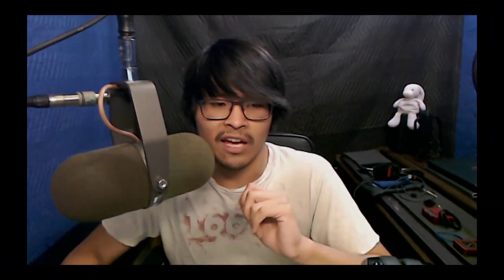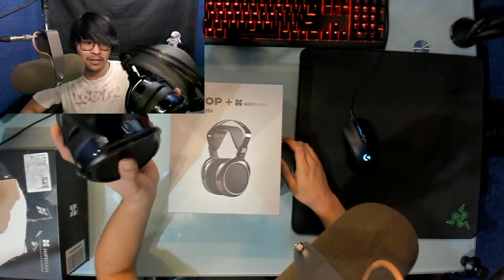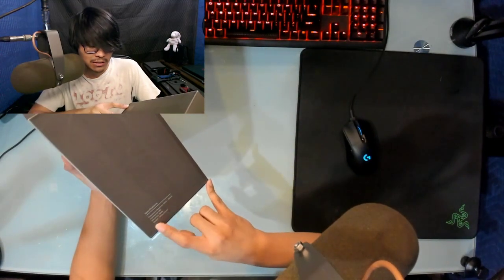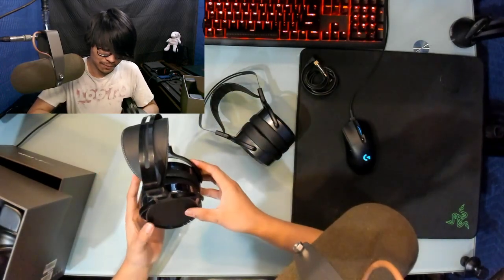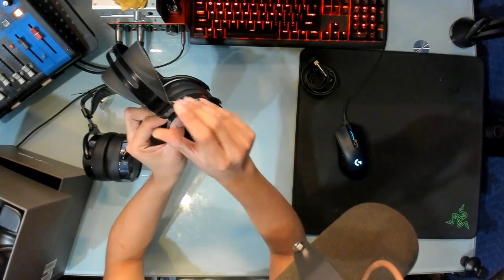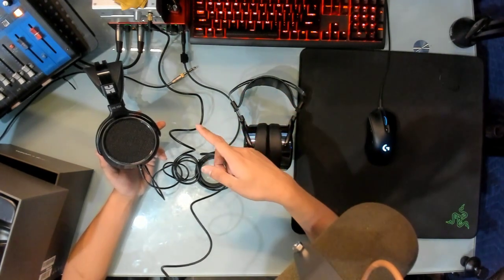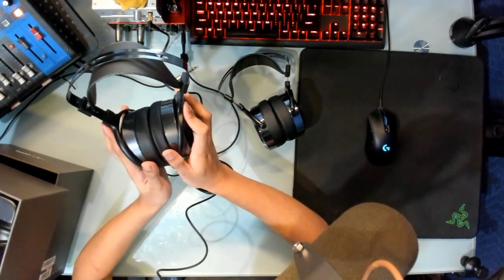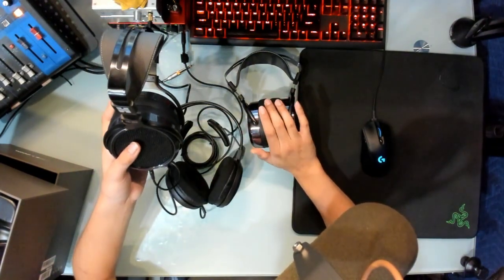HE + Drop: The 35X - Not the headphone for me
Personally didn't enjoy them, but I feel like they were one for the cheapest open backs to try - I was happy I exposed myself to their sound!